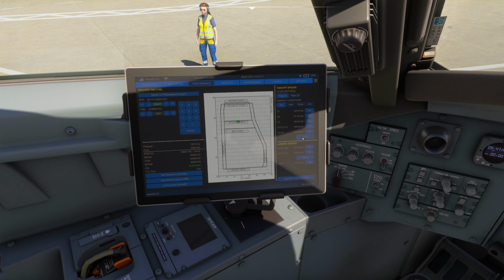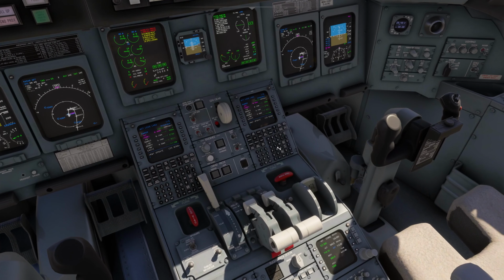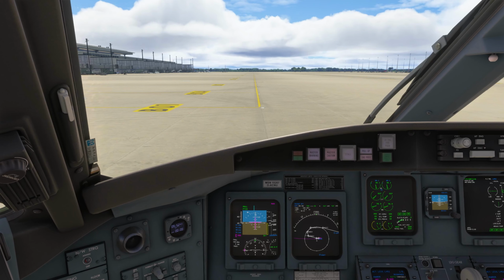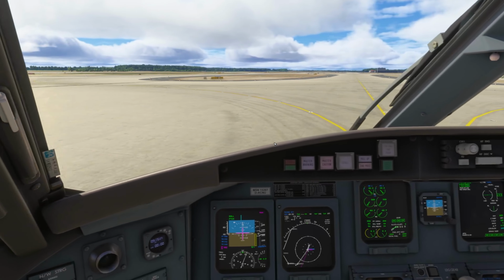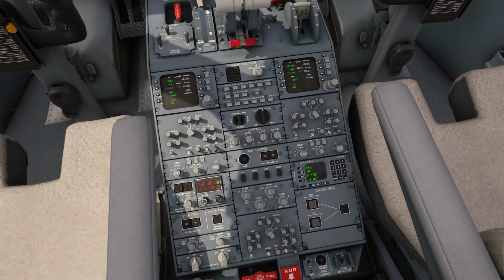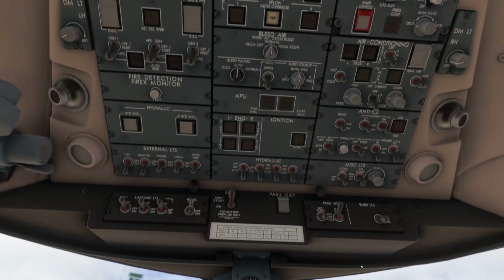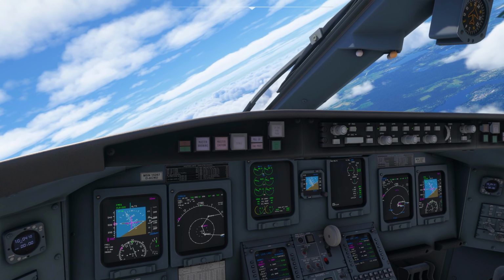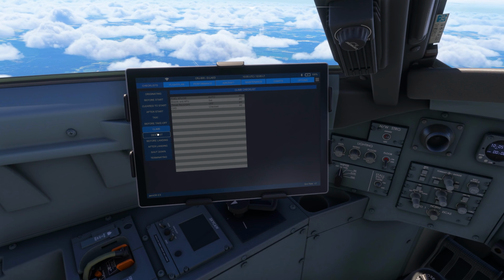Starting Your Flight | CRJ Tutorial Series Pt. 2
In the second episode of our tutorial series, Rafi guides you through the starting procedure in the CRJ v2.